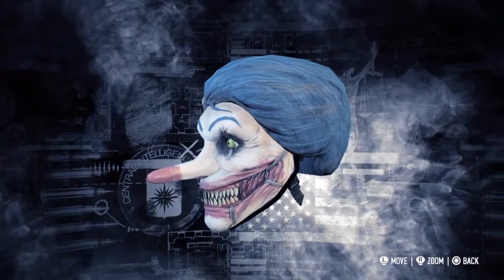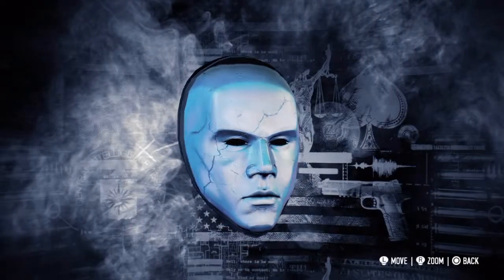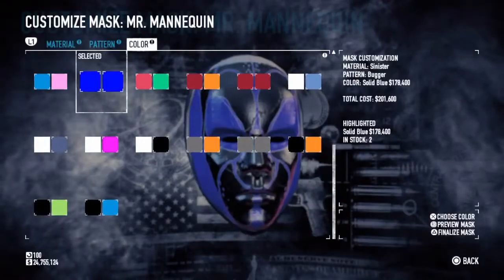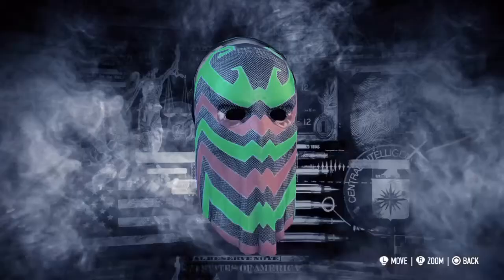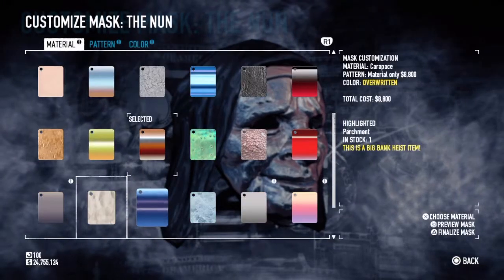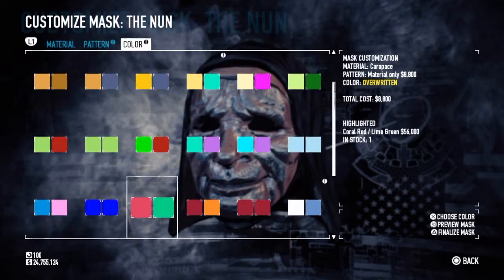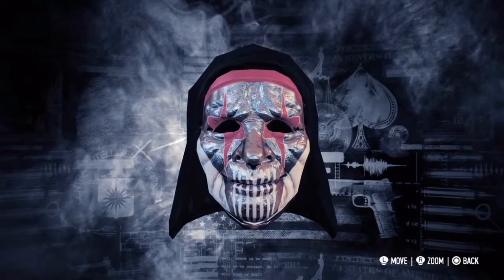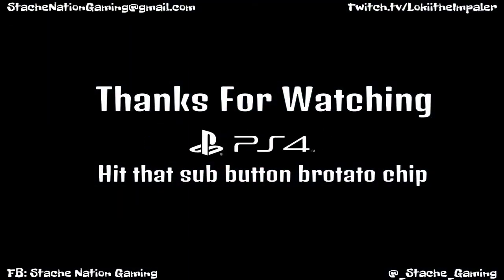Payday 2 - How To Make "Cool" Masks - A Simplified Guide - Featuring "The Sinister Nun"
Stache Nation Gaming presents Loki's simplified guide on how to make "cool" masks. Featuring "The Sinister Nun". This step by step video details Loki's method for designing masks and getting the most out of your materials and patterns. For nonstop heist action, catch my stream at Twitch.tv/LokiitheImpaler. For updates on when Stache Nation starts streaming live follow us on the Twitters @_Stache_Gaming.